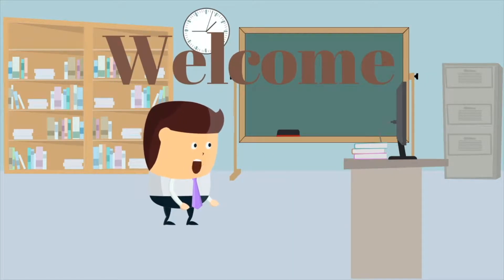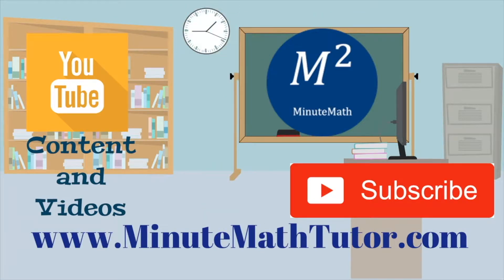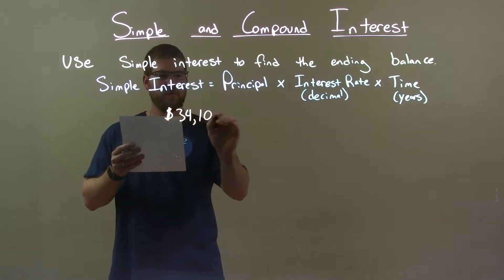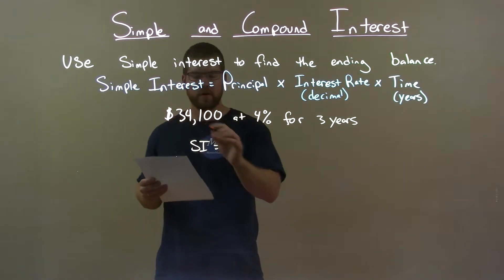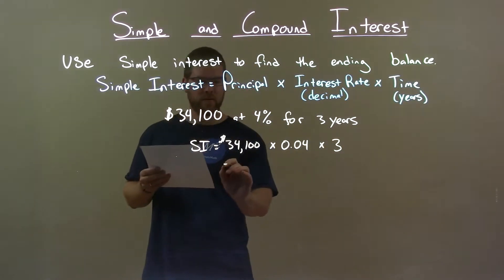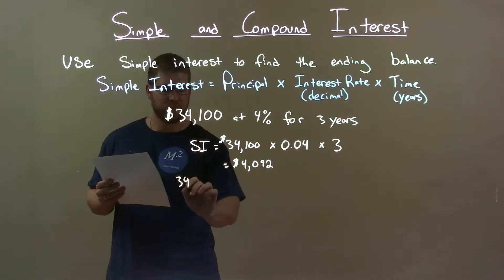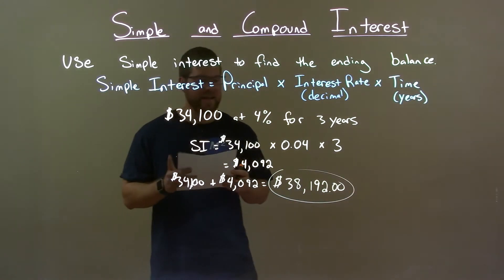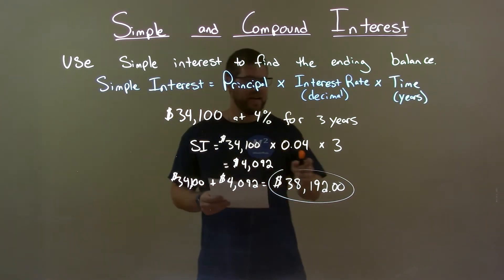Simple Interest: $34,100 at 4% for 3 years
In this math video lesson on Simple and Compound Interest, I discuss how to use simple interest to find the ending balance of $34,100 at 4% for 3 years.